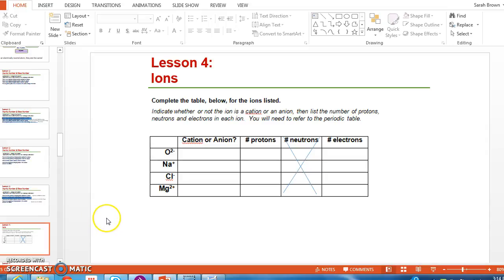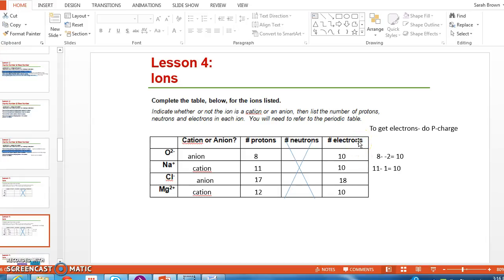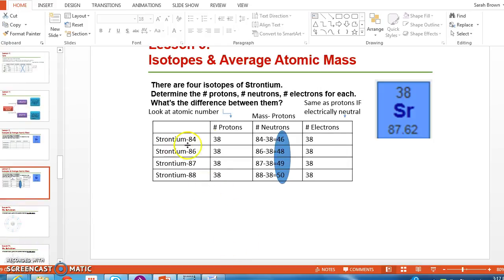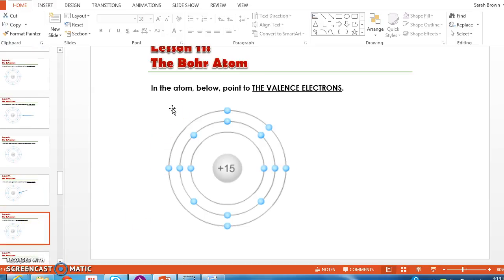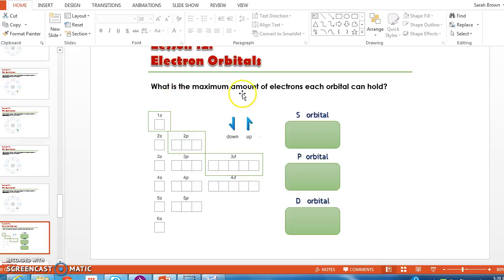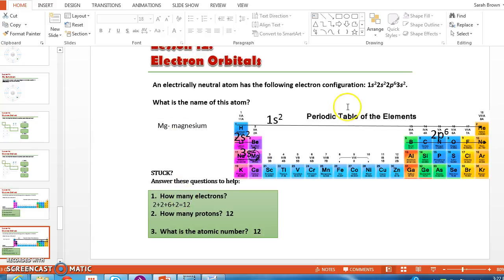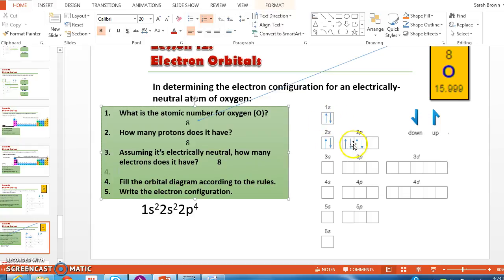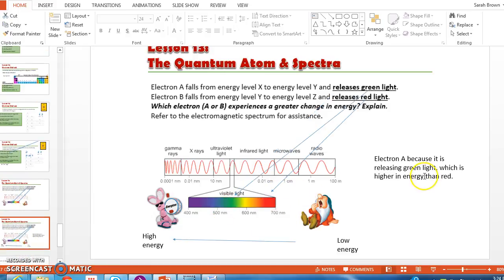unit 2 review part 2